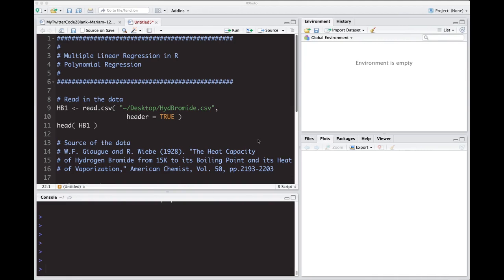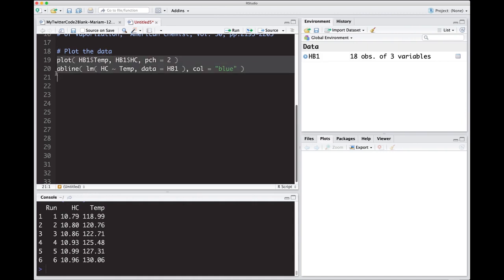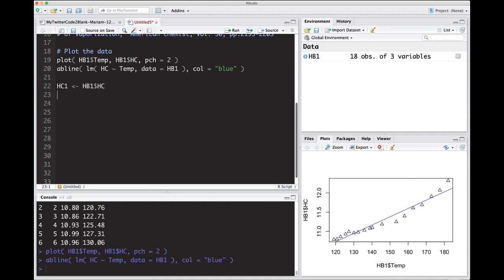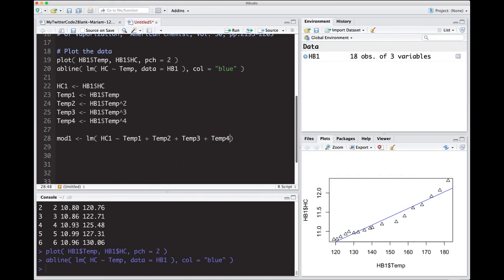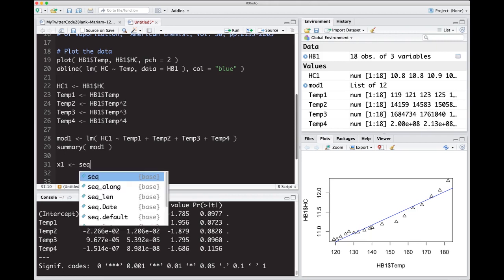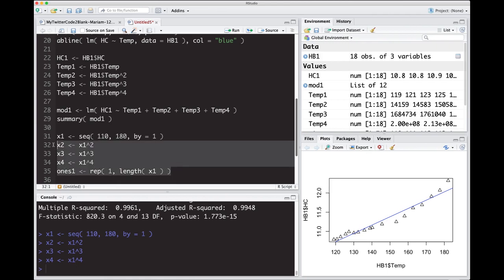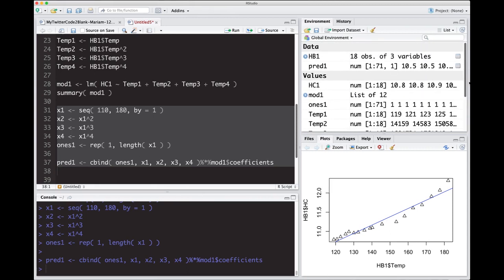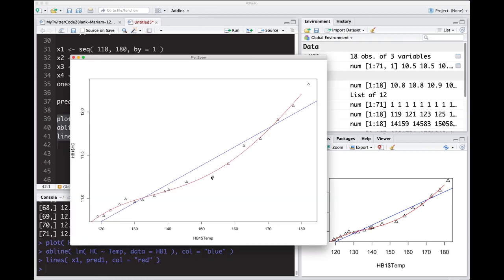Multiple Regression in R part 2... Polynomial Regression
In this video you will learn how to use R to create a polynomial regression for data.  This uses the HydBromide.csv dataset which can be found in the repository below.